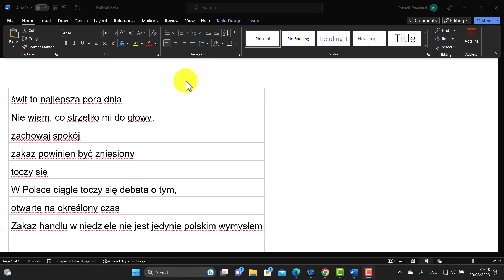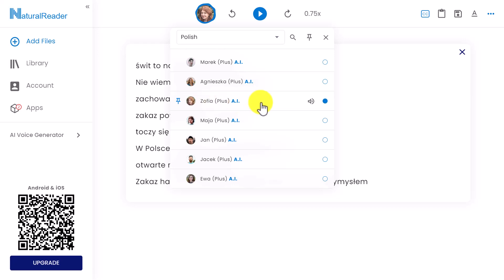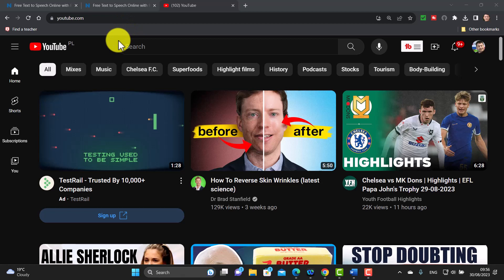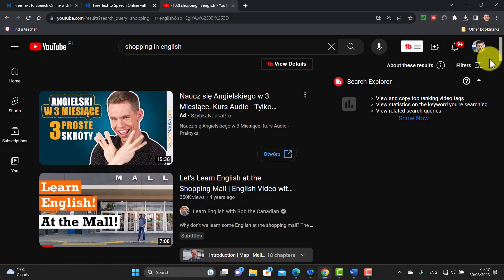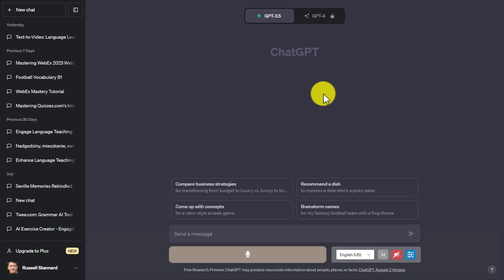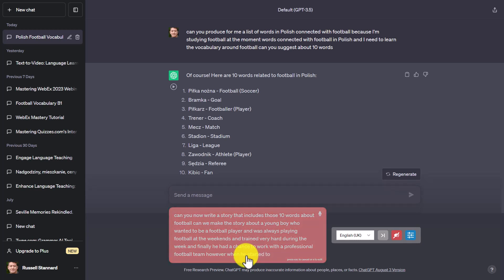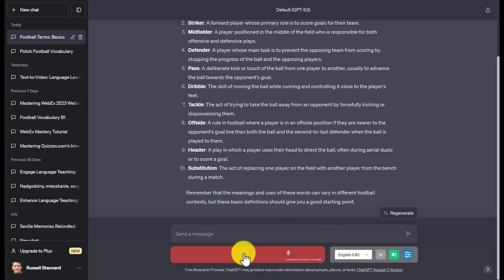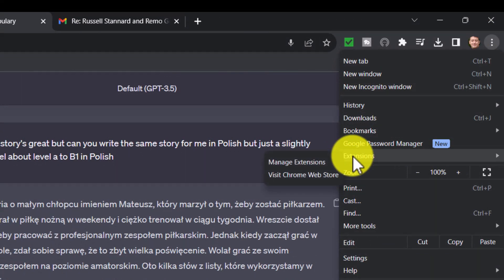AI Tools: Totally Change How You Study Languages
Explore AI tools that can totally transform the way you study and master languages.

This video focuses on a few outstanding AI tools and technologies that can massively help us to change the way we learn languages. This will really revolutionise the way you focus on language learning, particularly when it comes to doing listening comprehension, working with pronunciation, studying vocabulary, etc. In this video, I'm going to focus on a few key tools. For example, I'm going to focus on a tool called natural readers.com natural readers.com is really going to change the way you practice your pronunciation. You can take a collection of sentences, a collection of words, or even a whole text and simply paste it into Natural Readers and hear it being pronounced. The interesting thing about natural readers is that you can choose from a whole variety of different accents, and natural readers.com covers many different languages. So this is not only a tool that you can use for learning English, but you can also use it for learning other tools.

 After I'm going to show you some great tricks that you can do with YouTube. Many people don't realise that you're able to filter videos in YouTube and look for videos of a specific length videos that have got subtitles videos that have been only uploaded in the last year. For example, I'm going to show you how to use the filters to find videos with transcripts. And then I'm going to show you a secret button that a lot of people don't realise exists that allows you to access the transcripts and copy them. You can then use these transcripts and make sure that you completely understand the text and the video that you're following.

After that, we're going to look at perhaps the most interesting tool of all, I'm going to show you a very small voice app that you can add to tools like chat GPT this totally transforms the way that you work with chat GPT and will have a massive impact on your language learning. You are able to tell chat GPT exactly what you want it to do and it will write the text write the list of vocabulary, prepare exercises just the way you want them, being able to chat to chat GPT instead of write the prompts makes the job so much easier. The app is very small, very easy to download. And not only can you talk to chat GPT but chat GPT will actually reply to you using voice as well. Now this technology is not only available in English, but it's actually available in many other in many other languages. So I really recommend you watch this video it's going to give you some some excellent ideas about how to study languages, how to make exercises, how to write stories. how to change the way you listen to content, how you practice pronunciation, and many, many other things. This really is a video that's going to change the way you study languages.